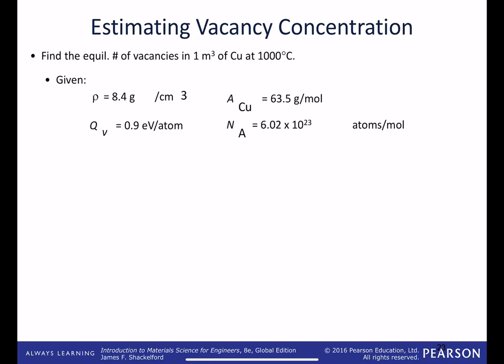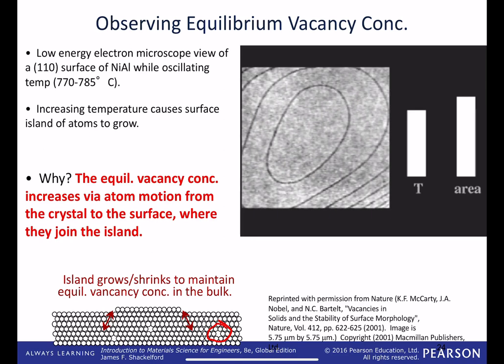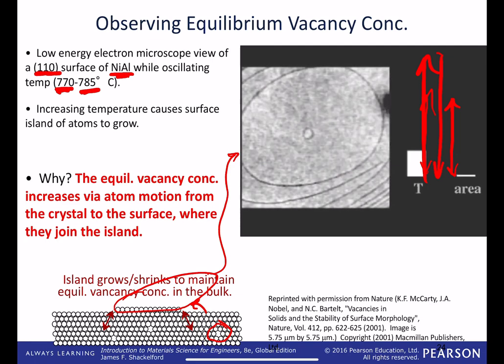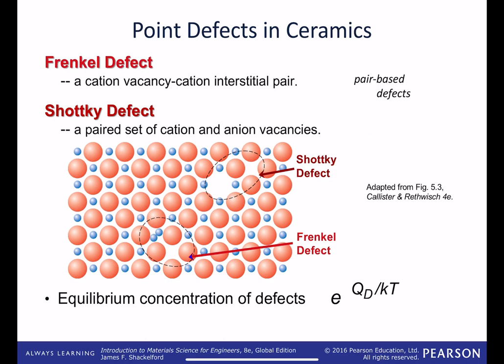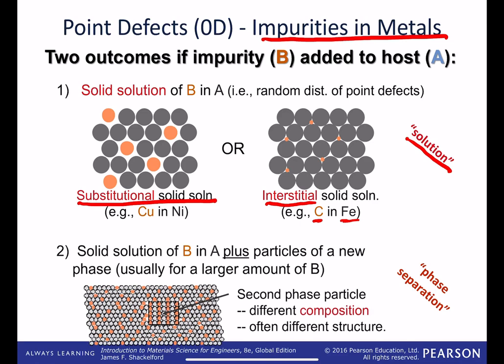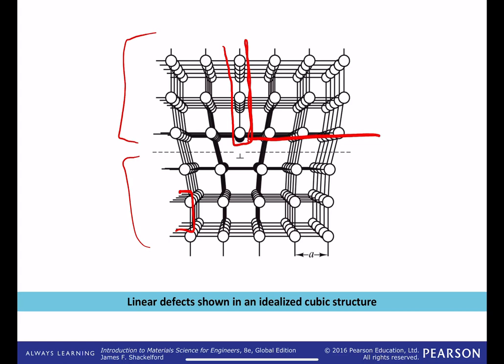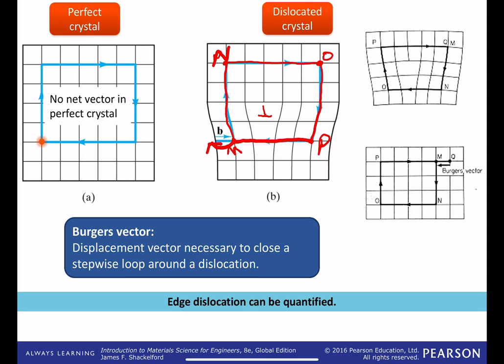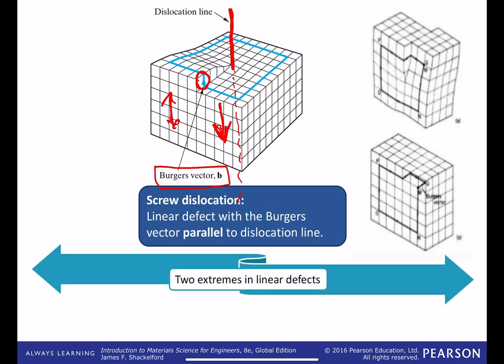ENGR 170 / MSCI 201 Vacancies Calc, Ceramics 0D Defects, Frenkel & Shottky, Phase Sep, Burgers Vectr